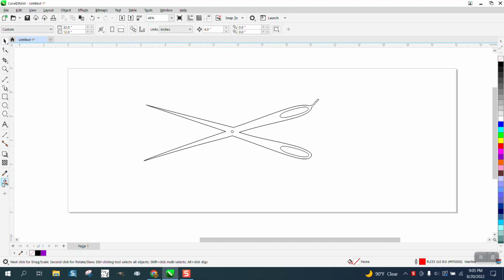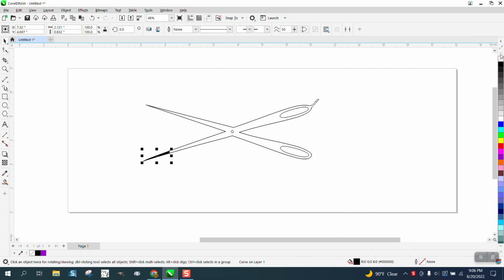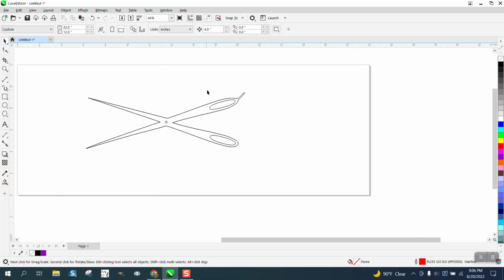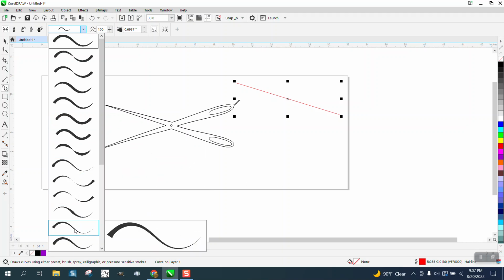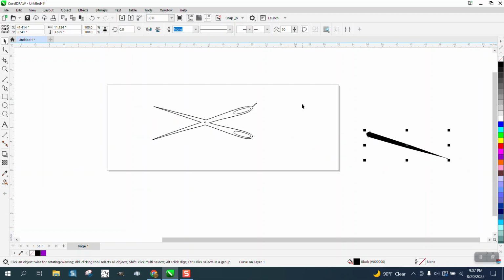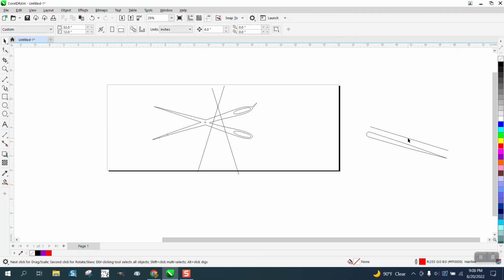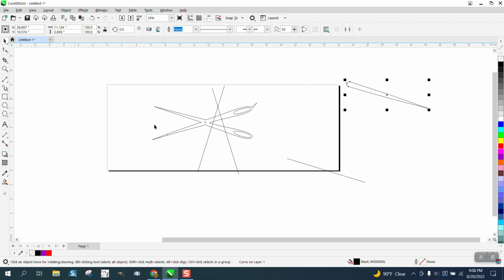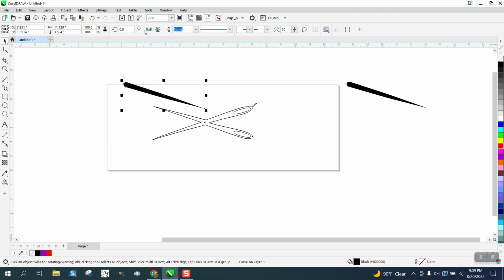Corel Draw Tips & Tricks Invisible Lines